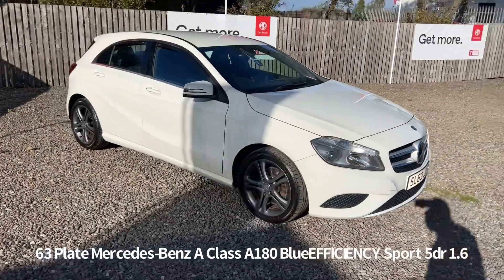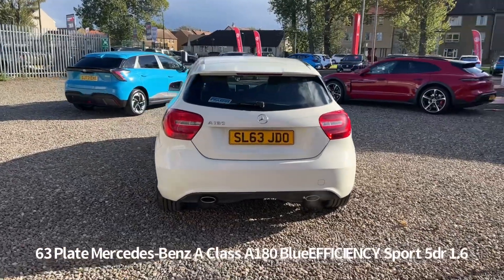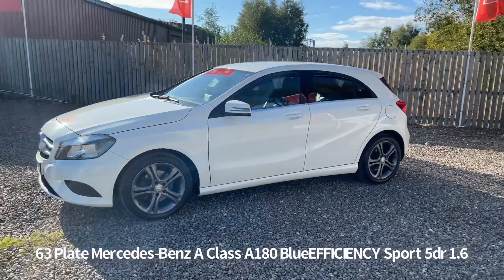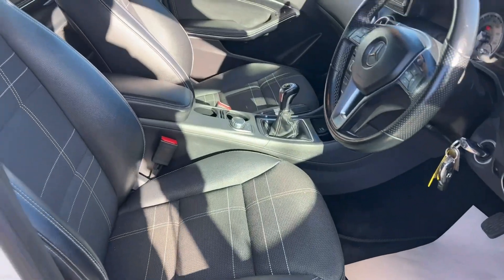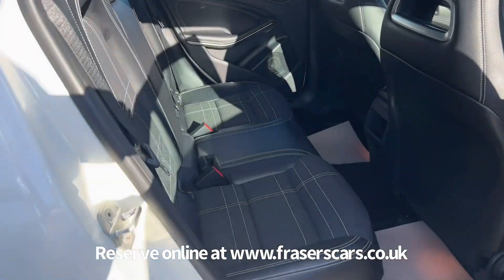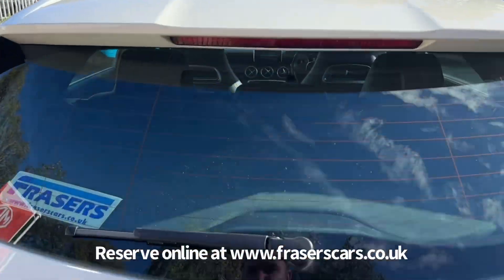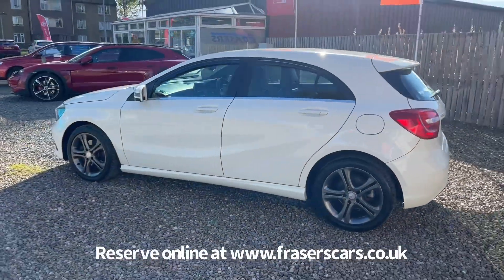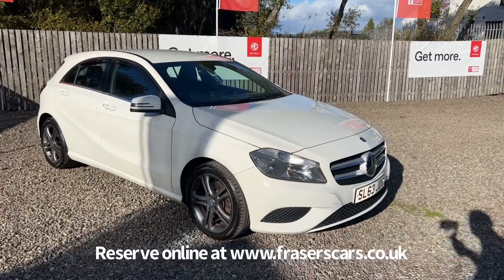63 Plate Mercedes-Benz A Class A180 BlueEFFICIENCY Sport 5dr 1.6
63 Plate Mercedes-Benz A Class A180 BlueEFFICIENCY Sport 5dr 1.6 now available at Frasers of Falkirk MG.